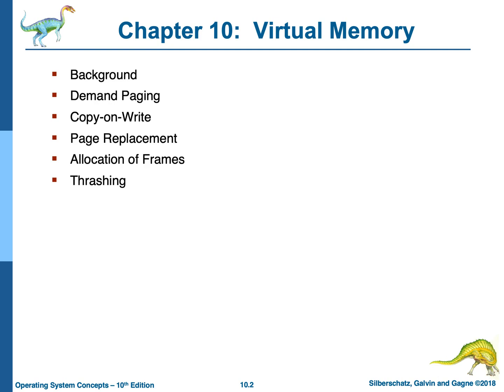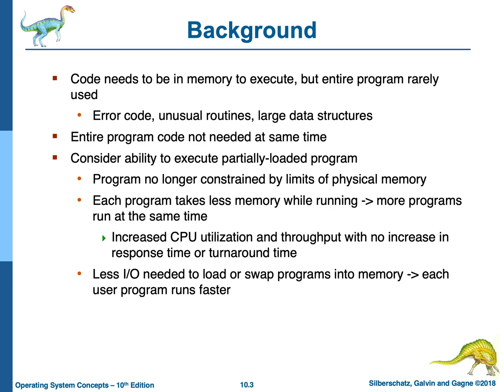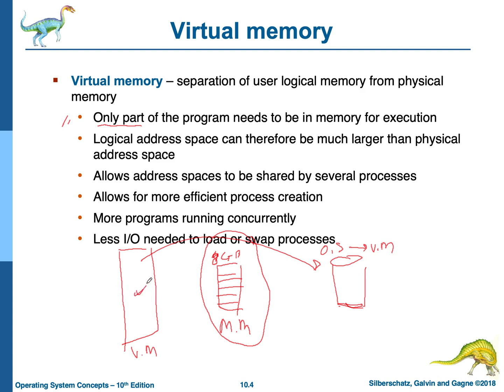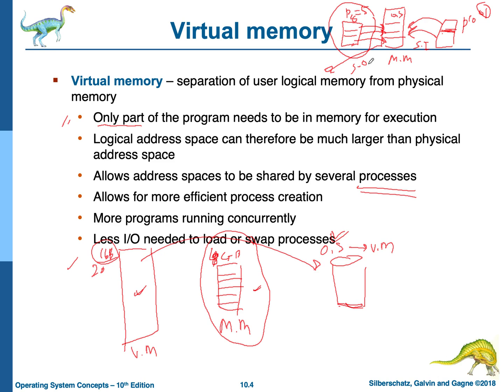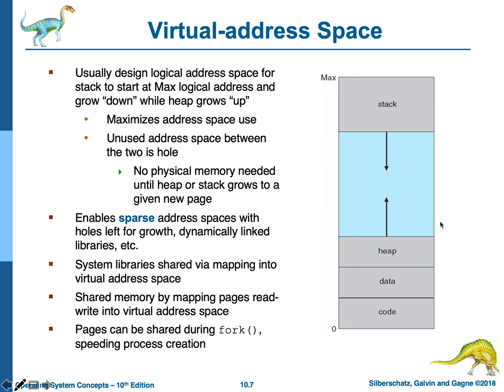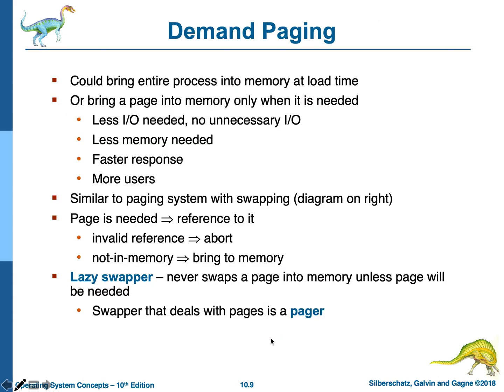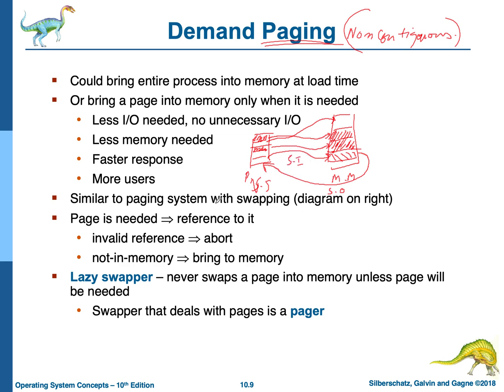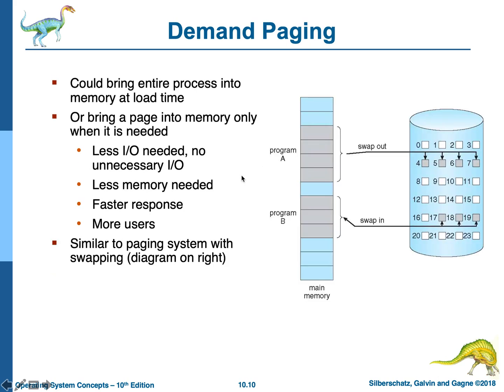Virtual Memory Part 1/2 (Sukkur IBA University)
Virtual memory is a technique that allows the execution of processes that are not completely in memory. One major advantage of this scheme is that pro- grams can be larger than physical memory. Further, virtual memory abstracts main memory into an extremely large, uniform array of storage, separating logical memory as viewed by the programmer from physical memory. This technique frees programmers from the concerns of memory-storage limita- tions. Virtual memory also allows processes to share files and libraries, and to implement shared memory. In addition, it provides an efficient mechanism for process creation. Virtual memory is not easy to implement, however, and may substantially decrease performance if it is used carelessly. In this chap- ter, we provide a detailed overview of virtual memory, examine how it is implemented, and explore its complexity and benefits.
Topics Covered in Part One are:
- Introduction to Virtual Memory
- Shared Resource in Virtual Memory
- Size of Virtual Memory
- Demand Paging
- Page Swapping with Lazy Swapper (Pager)

Reference book:
Chapter 10: Virtual Memory of book Operating System Concepts 10th edition by abraham silberschatz